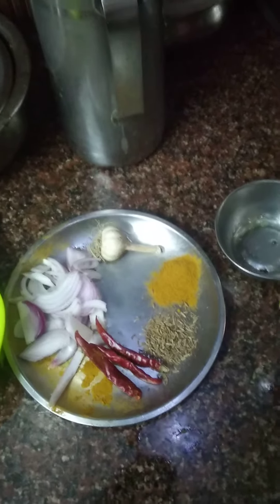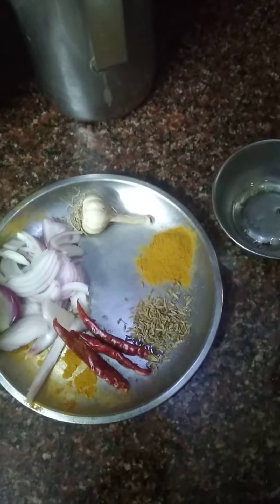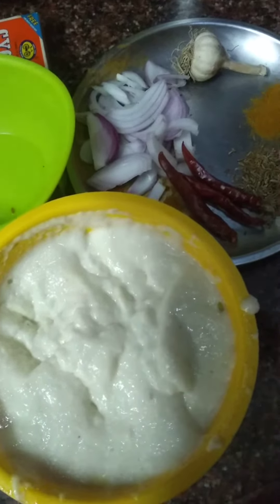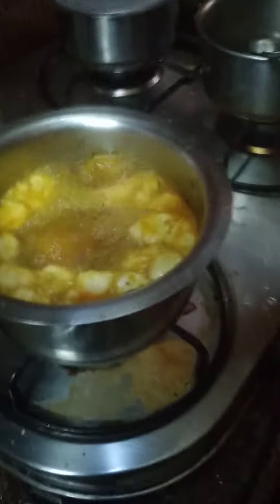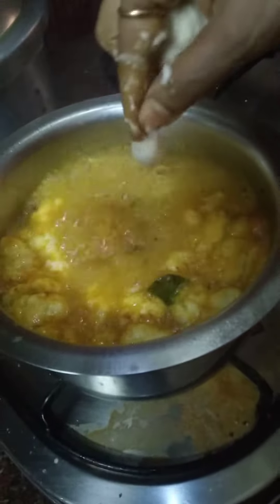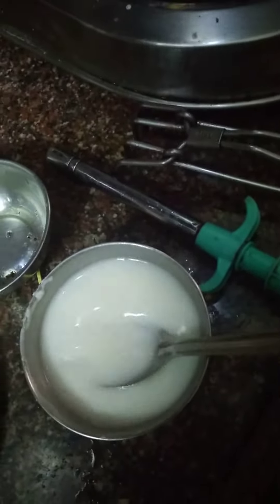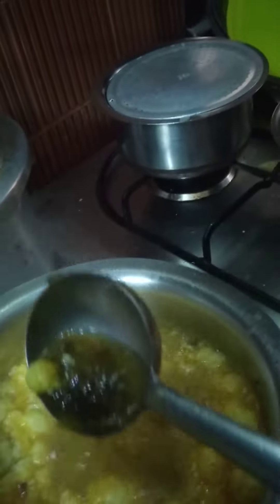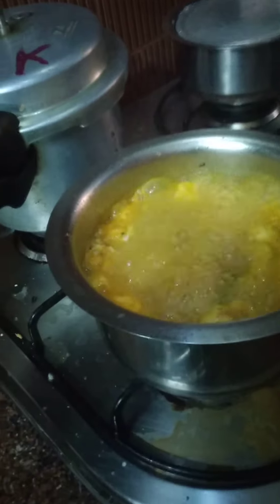Mudda besaru traditional(1)